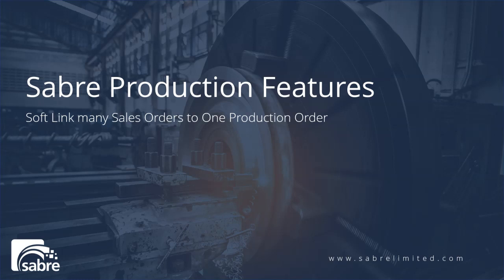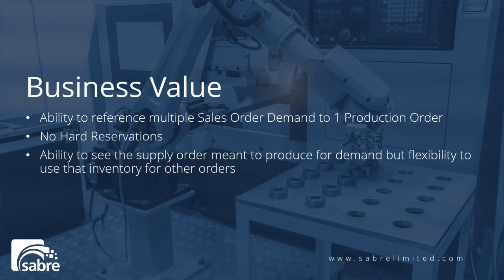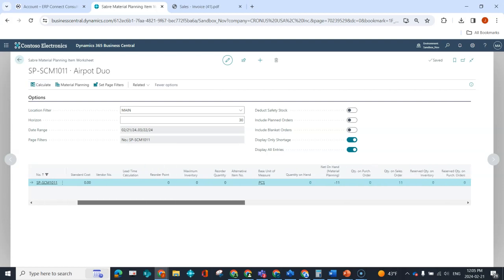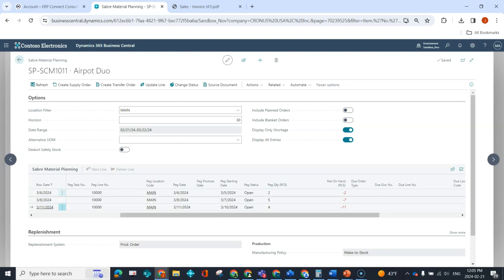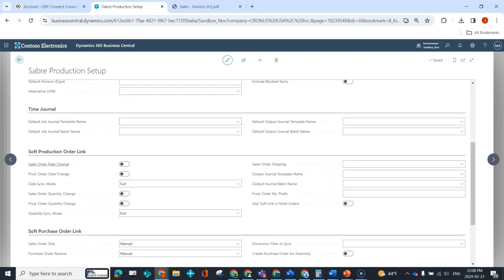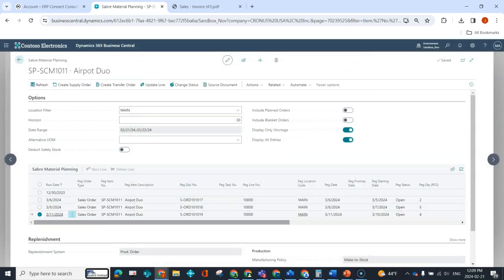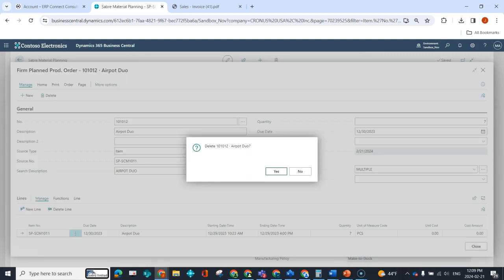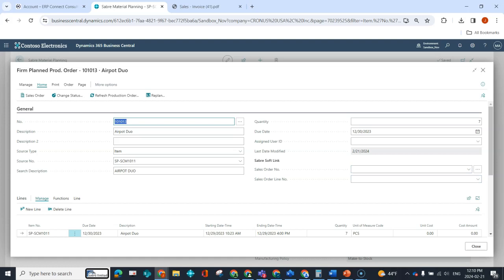Create a Soft Link Between a Sales Order and Production Order in Sabre Production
Sabre Production allows you to create a soft link between a Sales Order and a Production Order. We have stepped this up to also allow the ability through our Sabre Material Planning Worksheet to link multiple sales order demand to 1 Production order for reference information. This allows users to see what supply and demand are related but not force you into the reservation rules in Business Central when it doesn't apply.